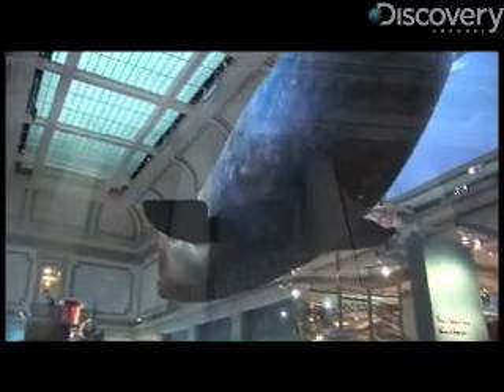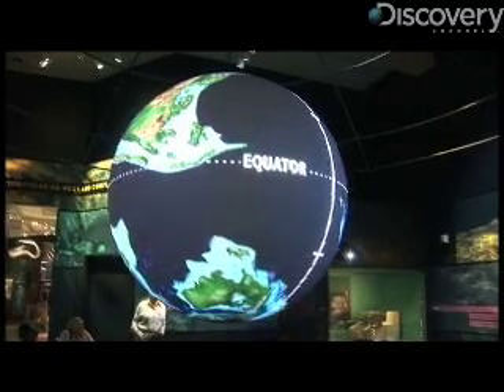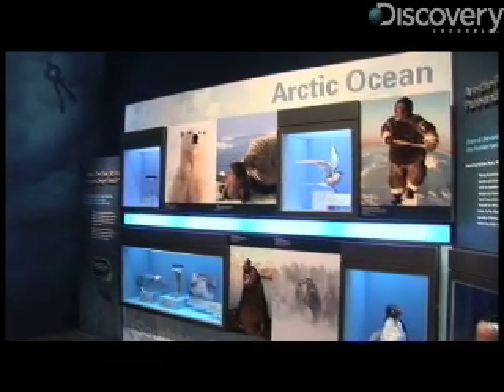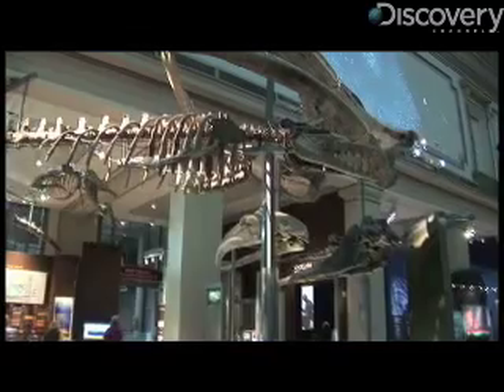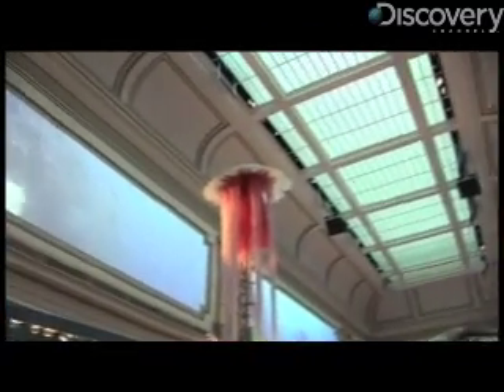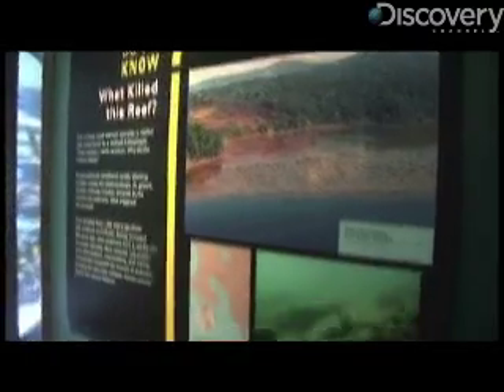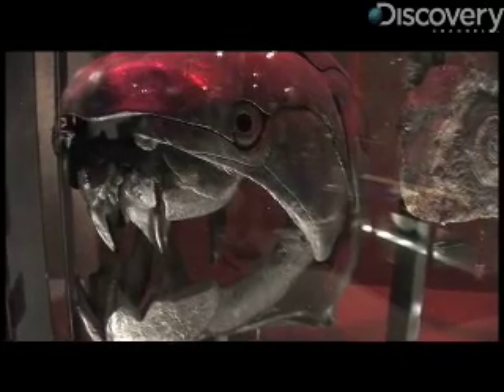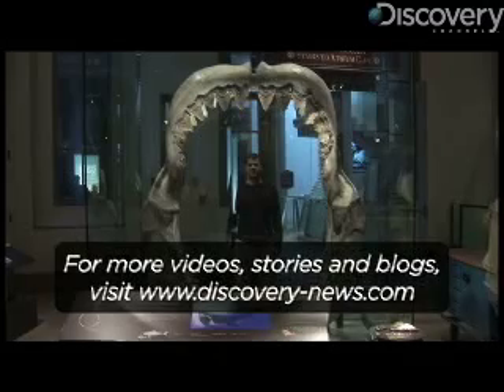Ocean Hall Swims to Surface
Discovery-News.com: From a prehistoric shark to a giant squid, the Smithsonian's new Sant Ocean Hall lets visitors experience the deep in unexpected ways. Jorge Ribas takes a tour.